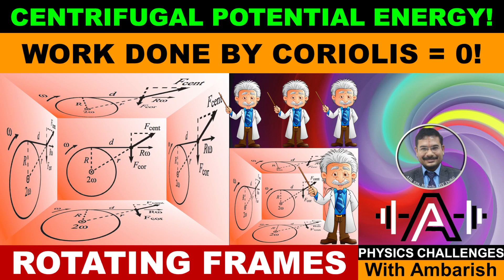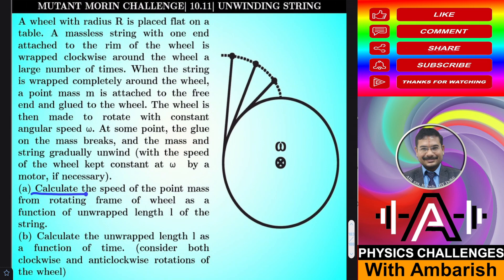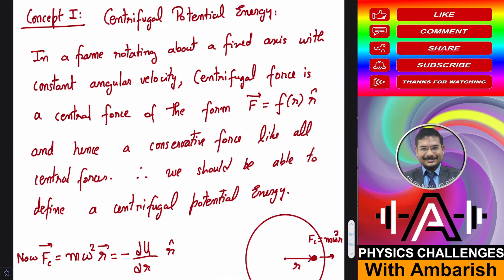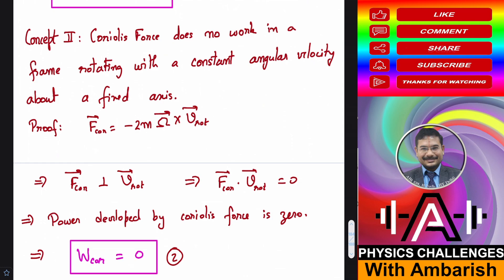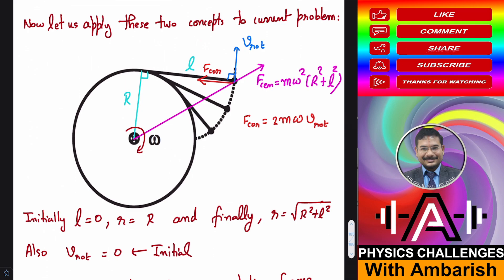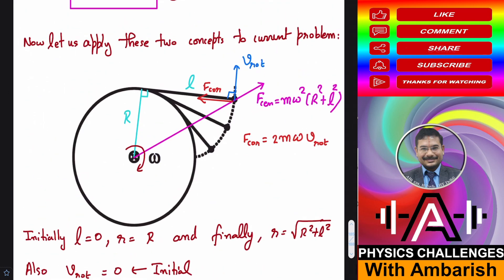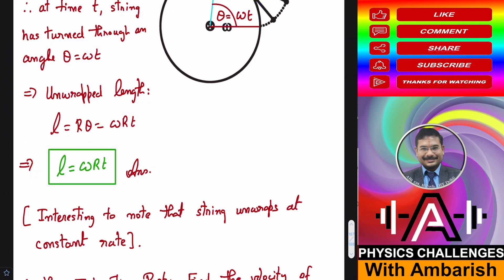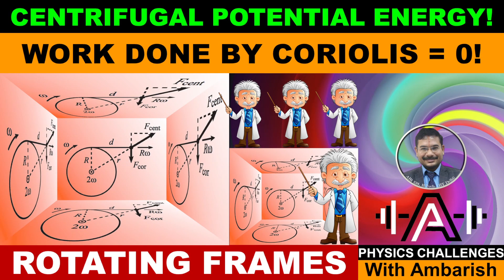CENTRIFUGAL POTENTIAL ENERGY| CORIOLIS WORK| WORK ENERGY THEOREM IN ROTATING FRAME| MORIN 10.11 MOD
IN THIS VIDEO I HAVE TAUGHT TWO VERY IMPORTANT CONCEPTS RELATED TO WORK ENERGY THEOREM IN ROTATING FRAMES. Namely Centrifugal Potential Energy and Work Done by Coriolis Forces...
I have picked up Morin Problem 10.11 (Modified) to Illustrate these concepts... Hope you will find my Video Useful...

A wheel with radius R is placed flat on a table. A massless string with one end attached to the rim of the wheel is wrapped clockwise around the wheel a large number of times. When the string is wrapped completely around the wheel, a point mass m is attached to the free end and glued to the wheel. The wheel is then made to rotate with constant angular speed ω. At some point, the glue on the mass breaks, and the mass and string gradually unwind (with the speed of the wheel kept constant at ω  by a motor, if necessary).
(a) Calculate the speed of the point mass from rotating frame of wheel as a function of unwrapped length l of the string.
(b) Calculate the unwrapped length l as a function of time. (consider both clockwise and anticlockwise rotations of the wheel)